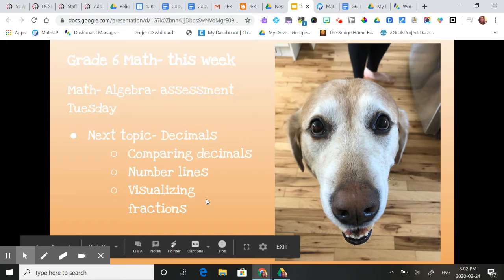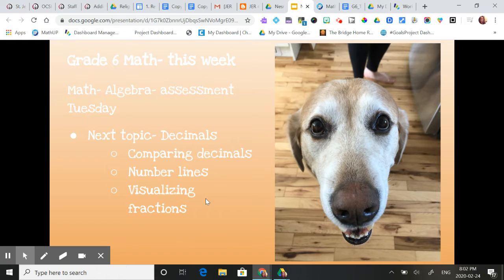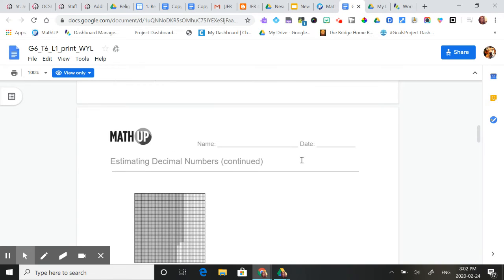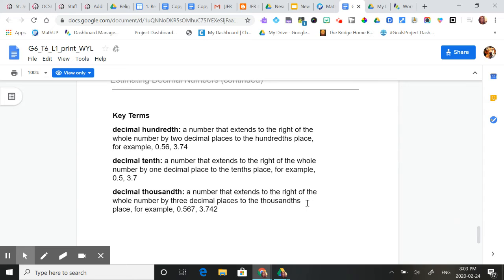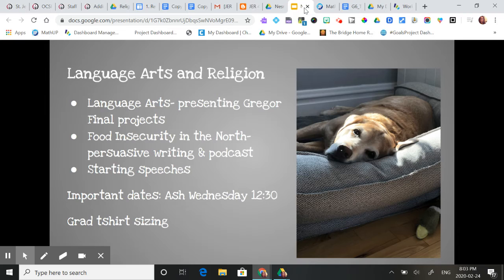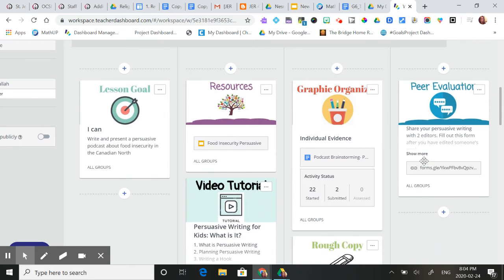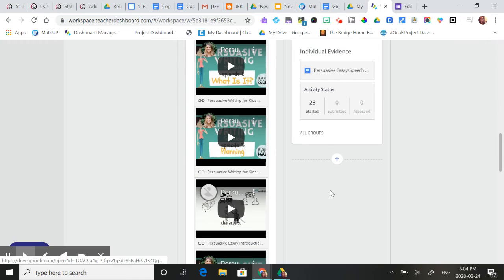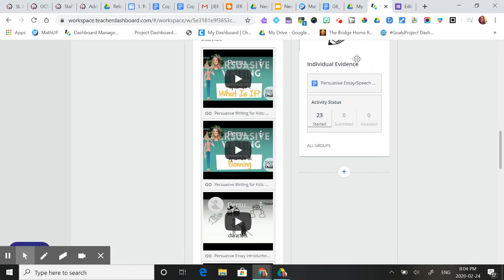News from Nesrallah Feb 24